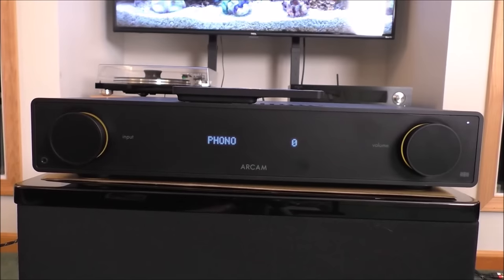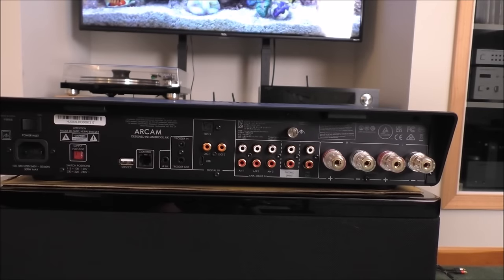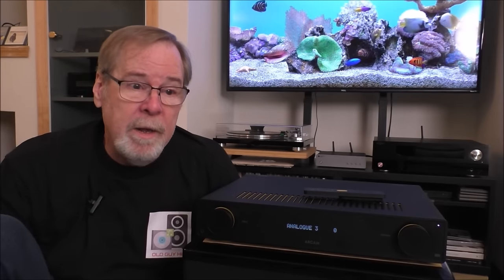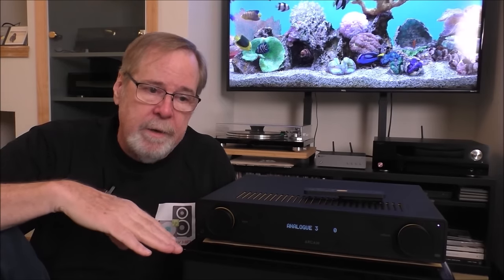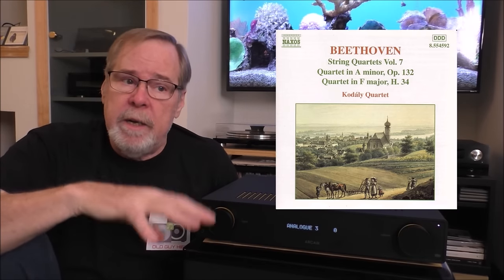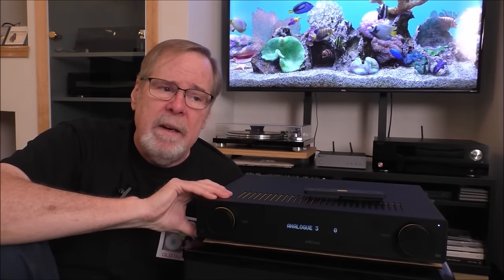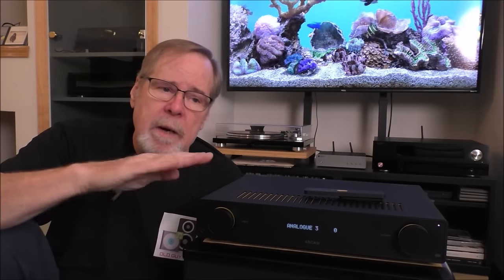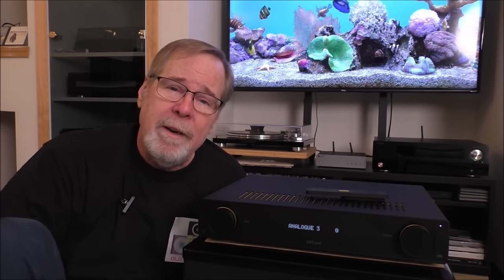Uh-oh! Not again! The Arcam A25 Integrated amp. How does it stack up? Well... Watch & see.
The Arcam A25 100 WRMS Integrated amp is less than inspiring. It sounds fine but built to a budget. It is not a bad unit per se. I think the bean-counters had a lot of say in how it is constructed.

Thank you to Holm Audio in Woodridge, IL for the loan of this unit.

Accessories:
• I also use a remote-controlled line level switcher

My desktop gear:
• FLEXISPOT OC6 Big and Tall Mesh Ergonomic Office Chair, Heavy Duty High Back,Lumbar Support,Tilt Function,and 360°Swivel Wheels(Light Grey)